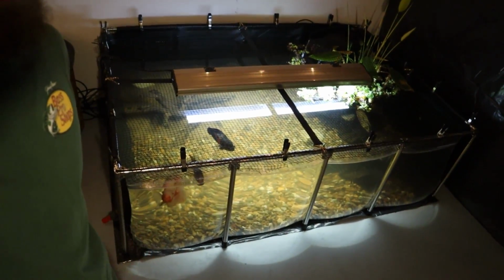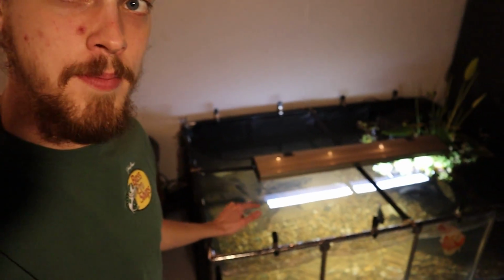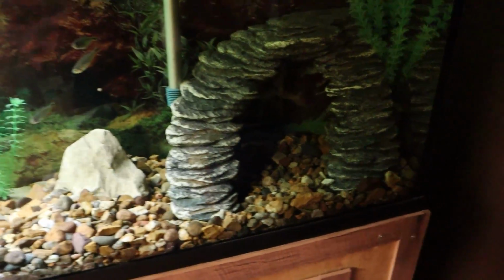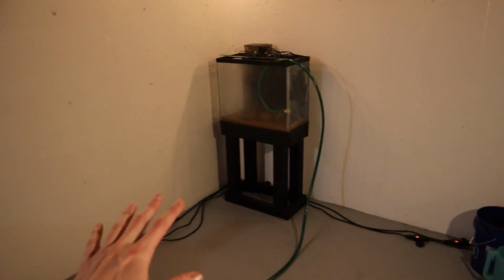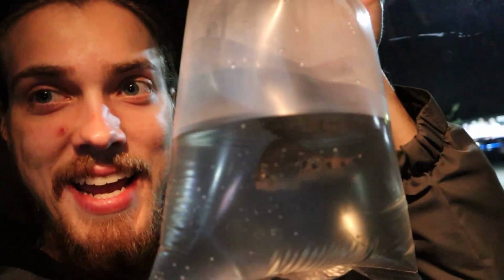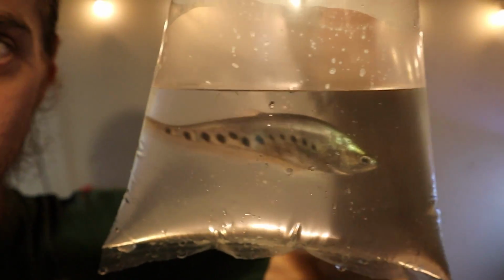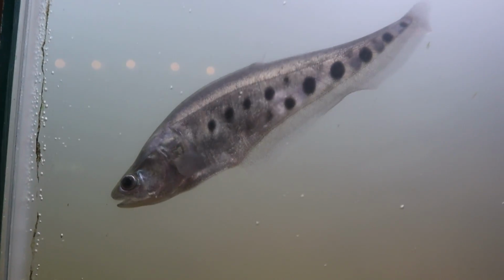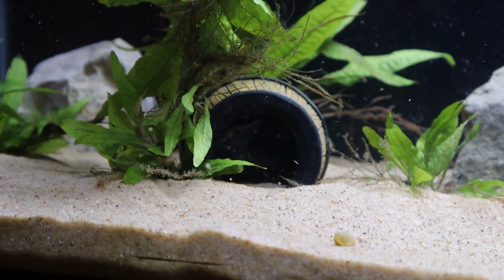I Finally Bought My DREAM FISH!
In this video, I go to a local fish store & buy one of my dream fish!